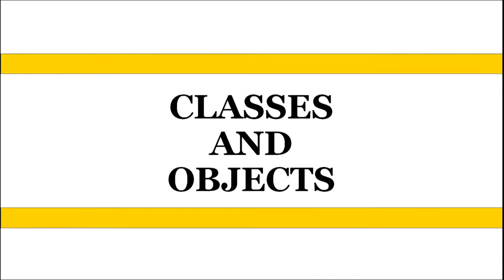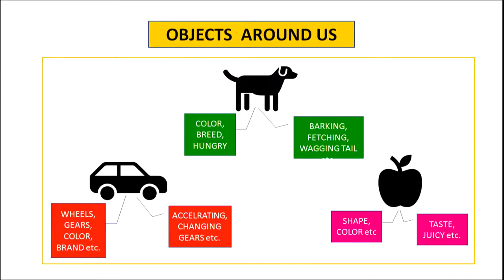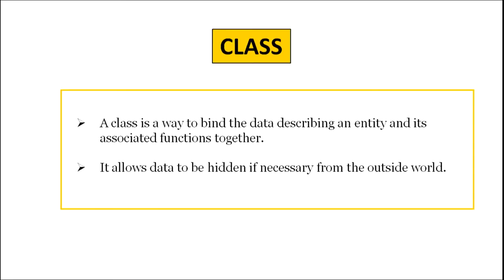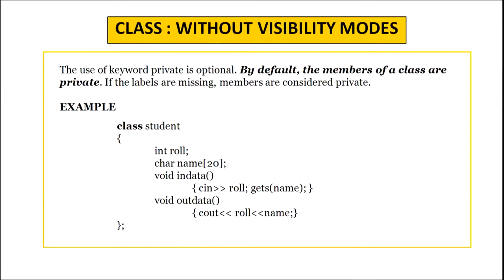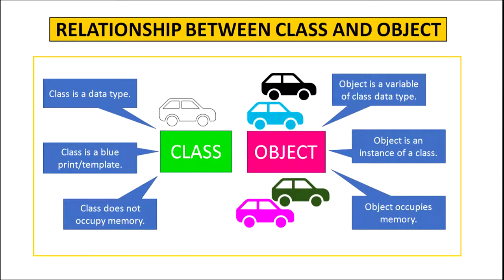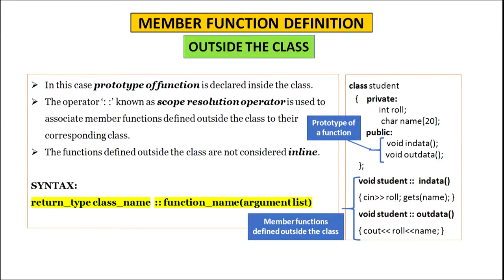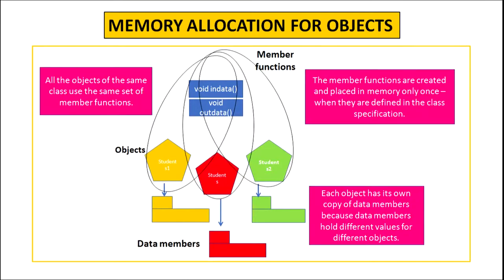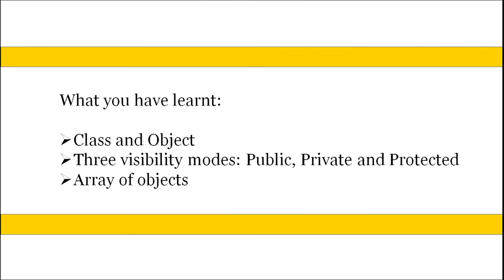13 Classes & Objects Sr. Secondary 330